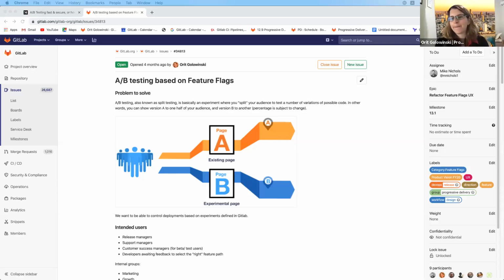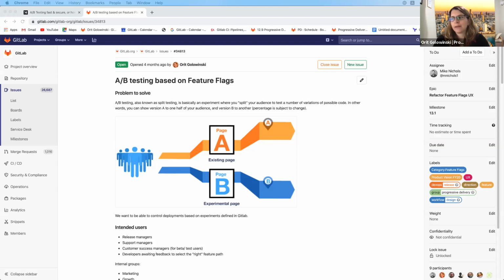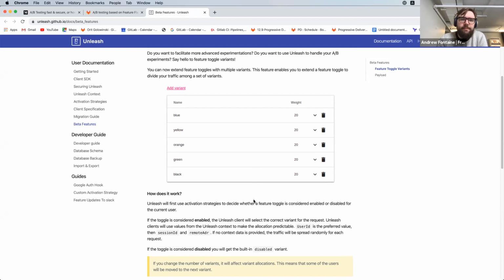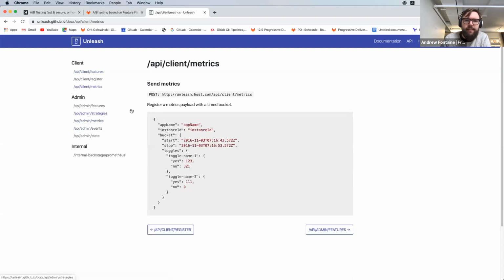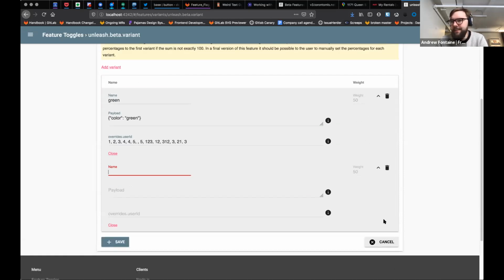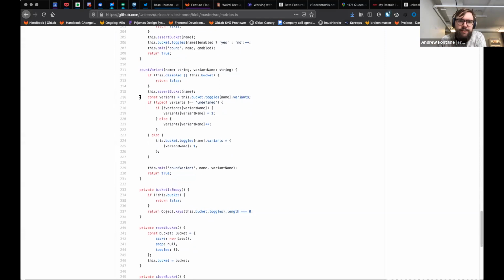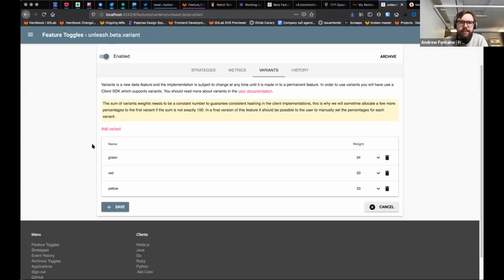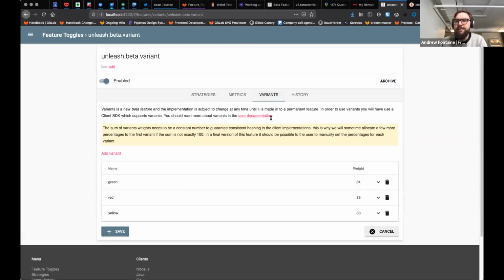A/B Testing Think Big Session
Recording of the Release stage= Progressive Delivery Group -  A/B Testing Think Big and Brainstorming Session